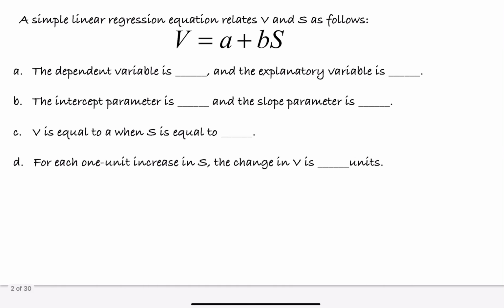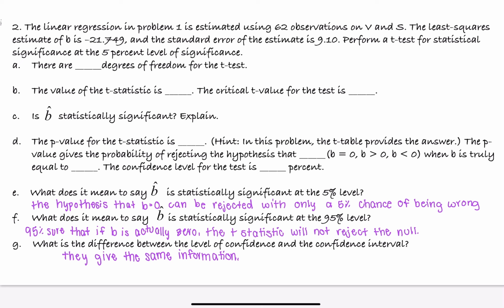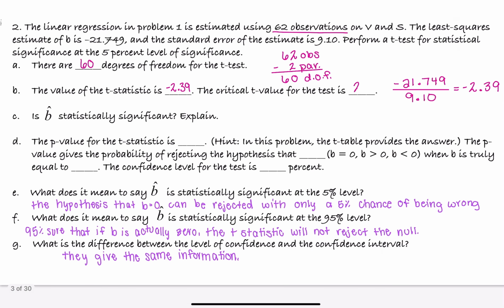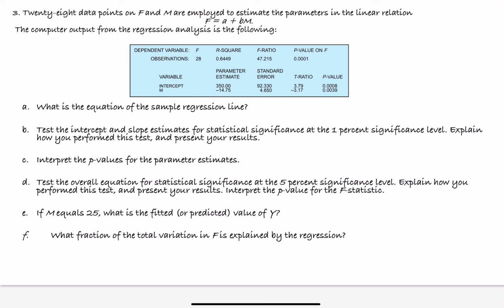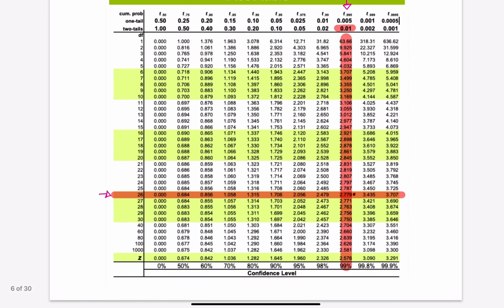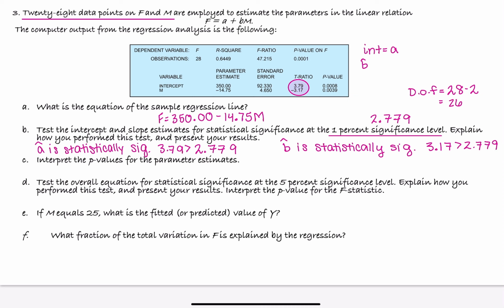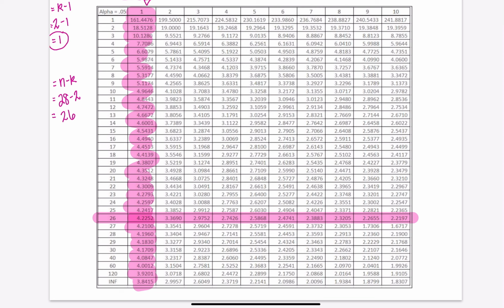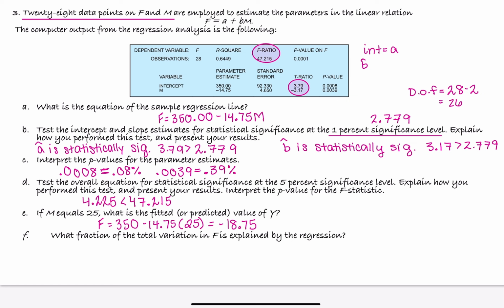Chapter 4 Free Response